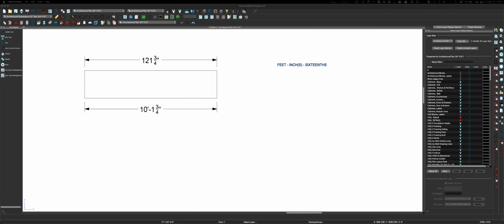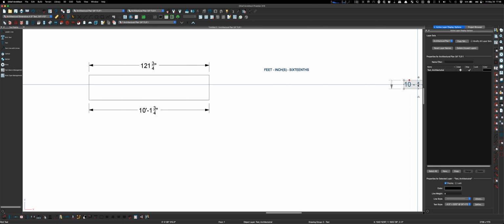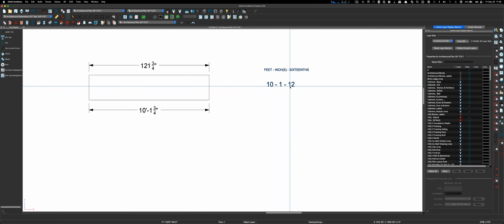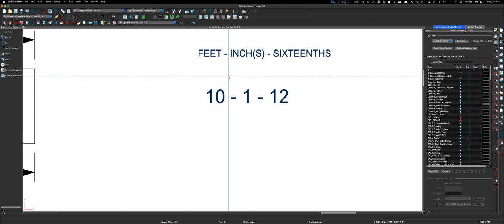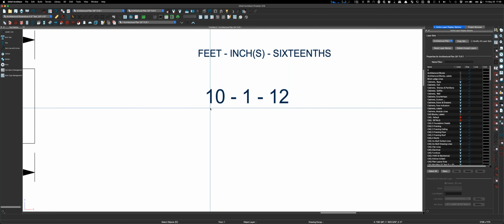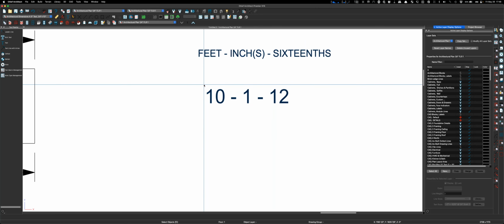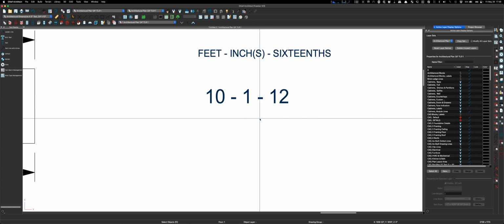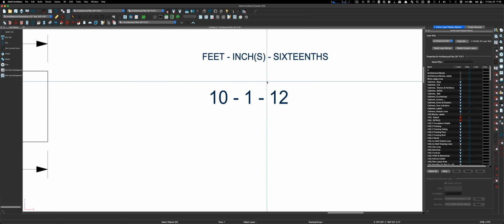FIS: FEET - INCH - 16THS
A simple way to measure and call out lengths.

And as a bonus benefit, if you incorporate the use of "cut the line" or "leave the line" you can actually get down to 1/32nd accuracy.

So "ten", "one", "twelve", "leave it"
would be
10'-1 25/32"